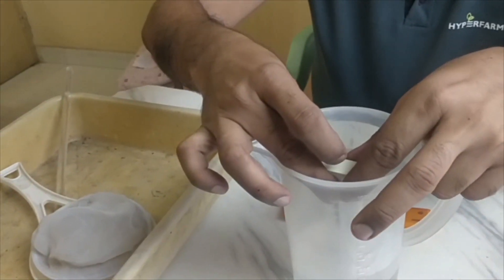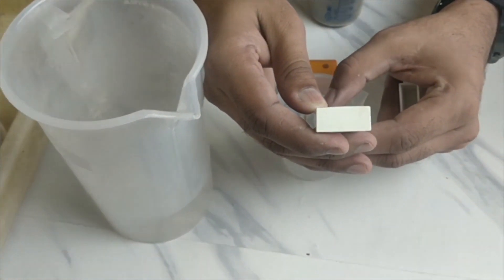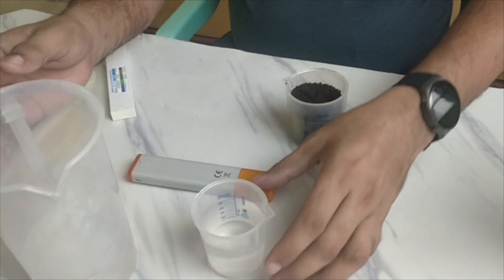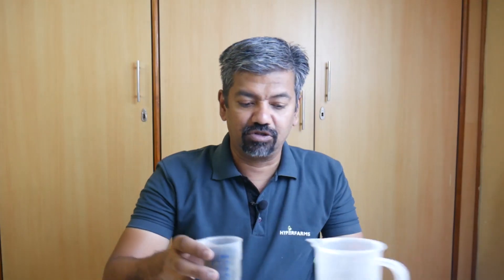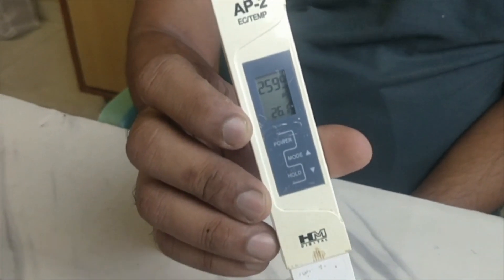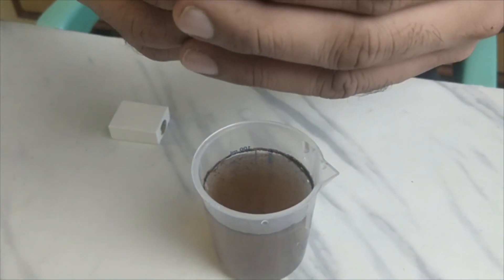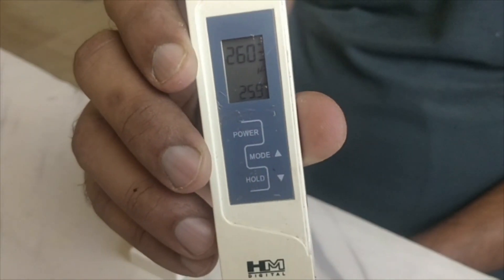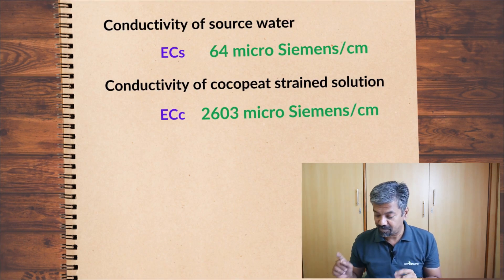CORRECT WAY to Measure EC and pH of cocopeat using 1:2 dilution method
When you growing plants using Hydroponics, very often we deal with cocopeat substrate with varying quality. It is very important for us to know how to determine the quality of cocopeat we are working with.

In this video, I am going to explain the process of measuring Electrical conductivty and pH of cocopeat sample. I use 1:2 dilution method for the measurement.

1. Take 200ml of Reverse osmosis or distilled water. Measure its EC. Note it as ECw
2. Take a 100ml sample of cocopeat and mix it with the 200ml water.
3. Mix the slurry well and allow it to settle for 15 mins
4. Now filter the mixture with a filtering cloth or a mesh.
5. Measure the EC of the filtered liquid and note it as ECs
6. EC of cocopeat is ECs-ECw
7. Measure the pH value of the filtered liquid. That is the pH of the cocopeat.
8. Analyse both the readings and evaluate!

This video is a must watch if you have the following questions
1. How to measure the salt content of cocopeat
2. How to measure pH of cocopeat or cococoir
3. How to measure TDS of cocopeat
4. How to check if cocopeat is good for hydroponics

If you liked this video and want to be part of my detailed training.